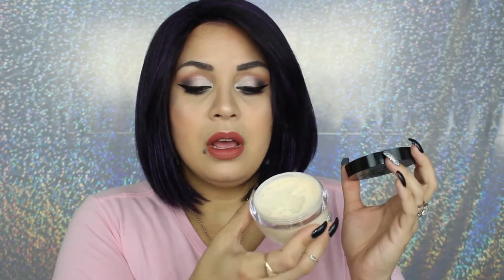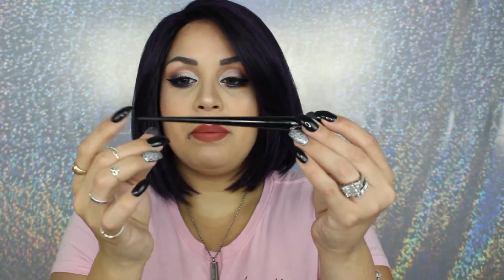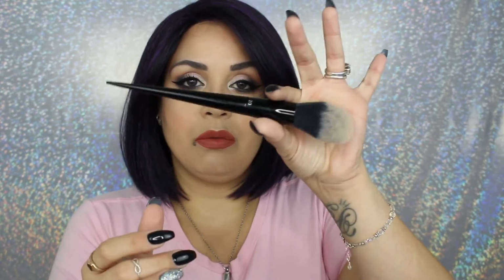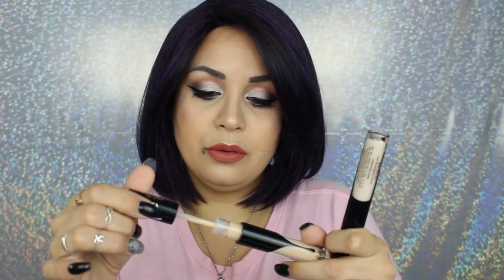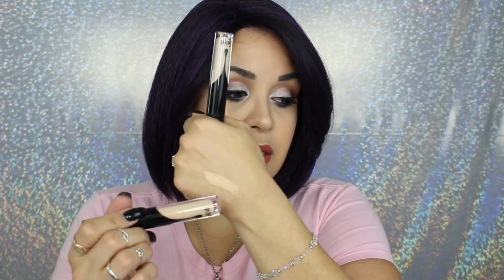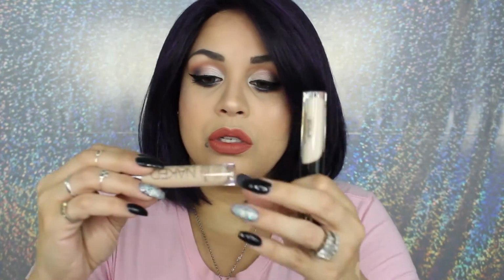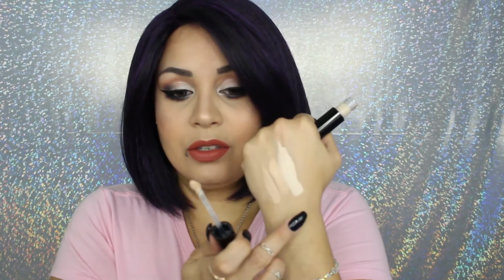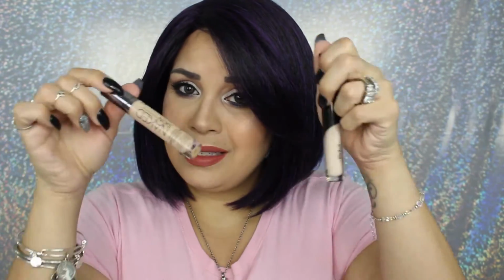Influenster VoxBox: LockitRevolution Kat Von D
Ivy P.